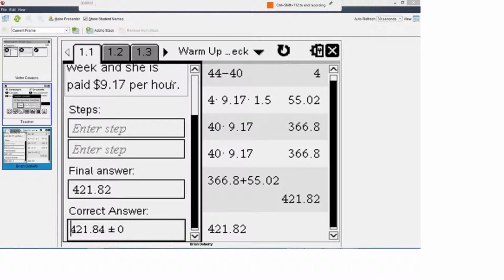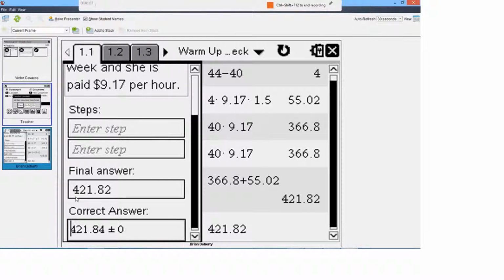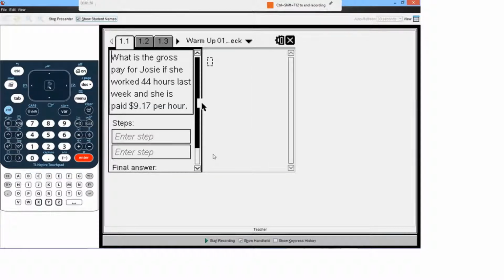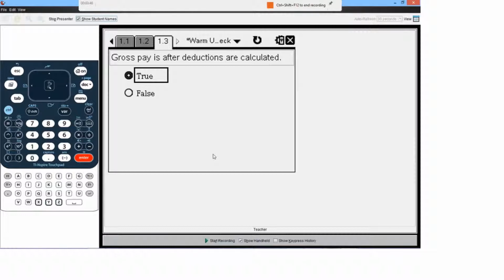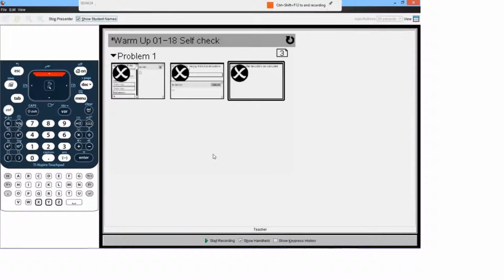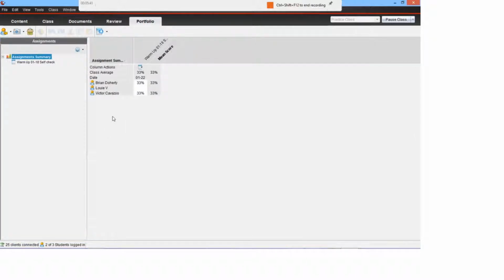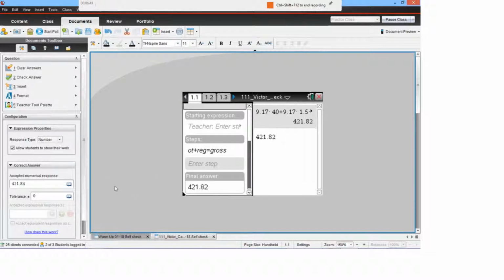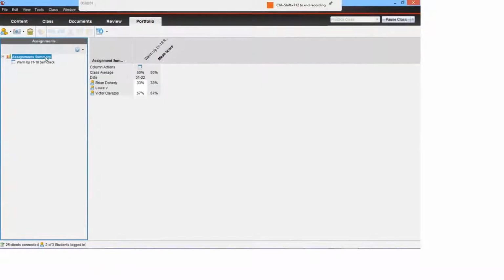The TI Nspire Calculator